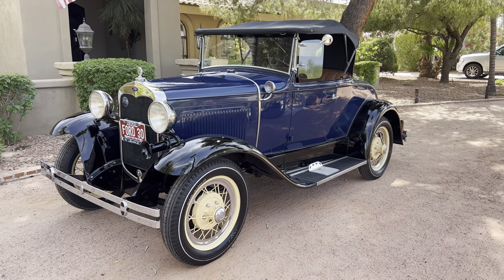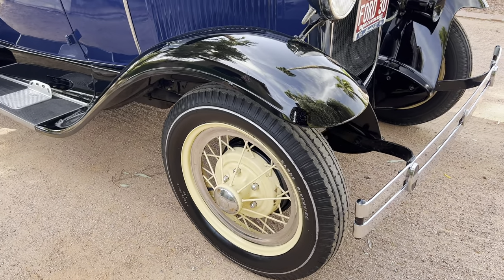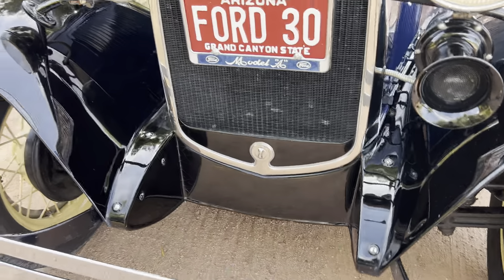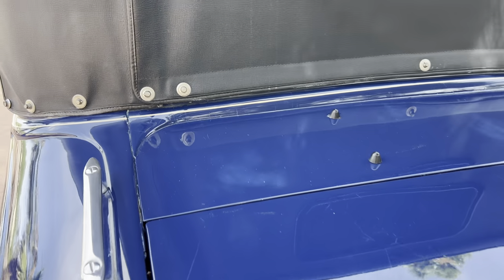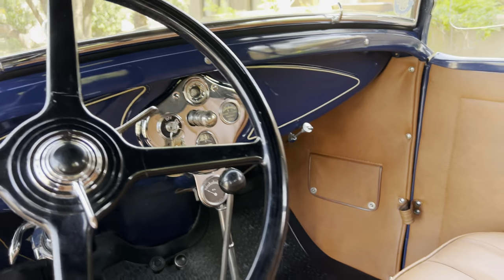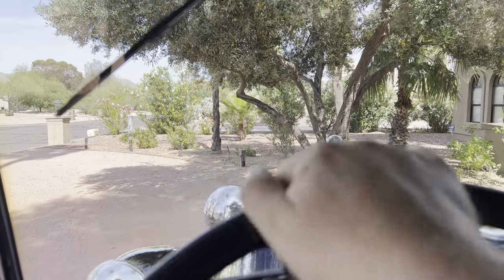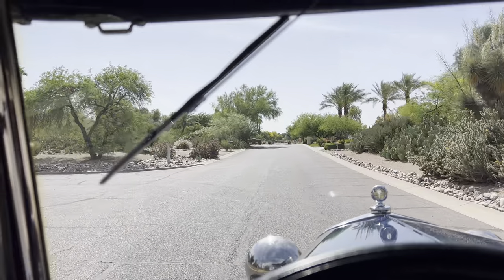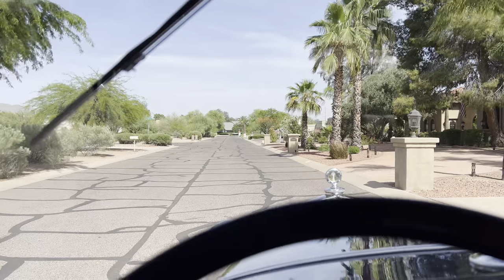1930 Ford Model "A" Standard Roadster - Blue